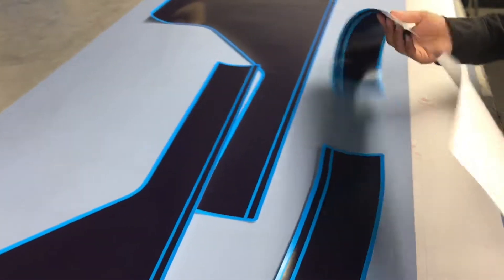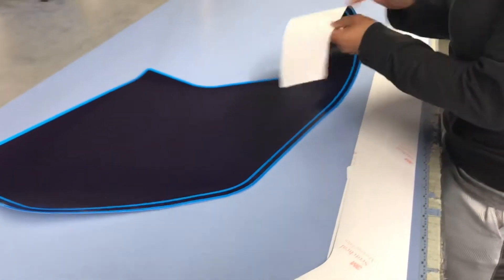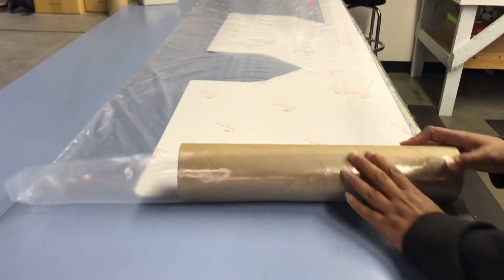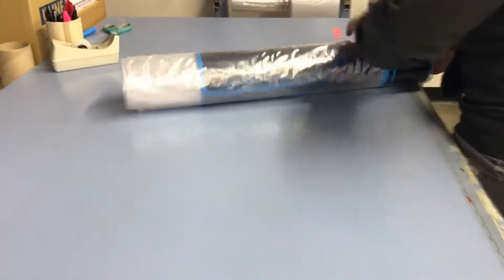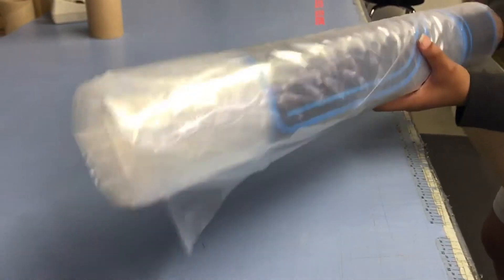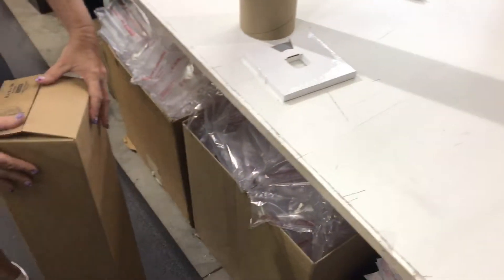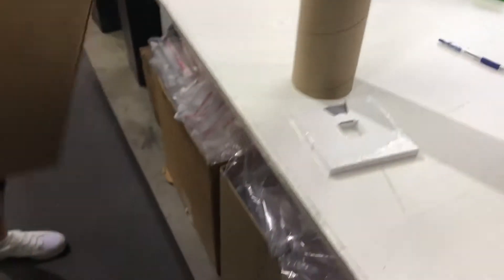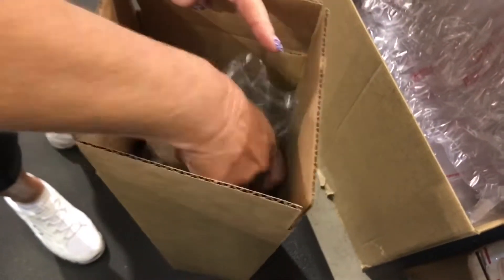Packaging at its best!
Automotive, graphics, auto graphics, business, decals, cars,